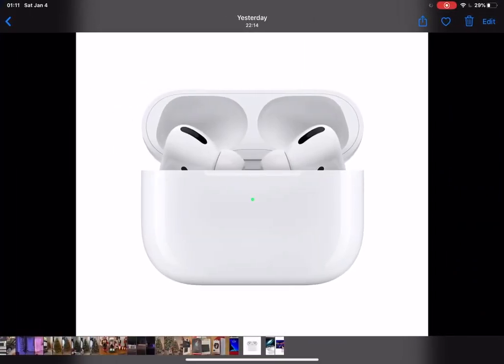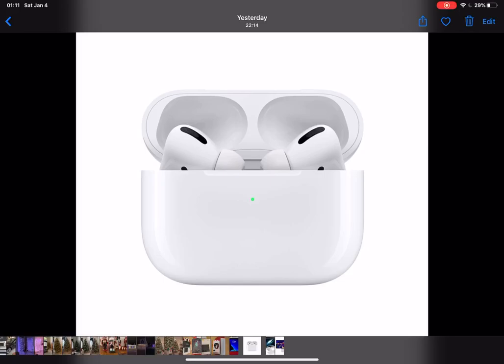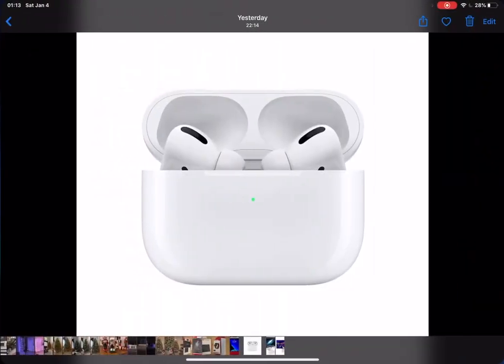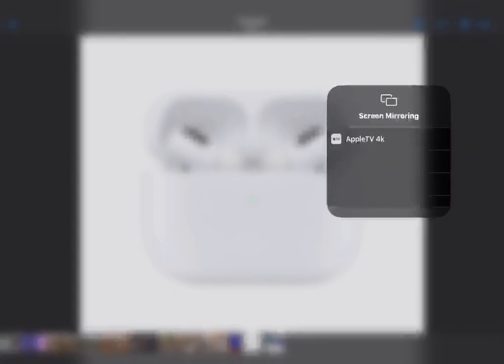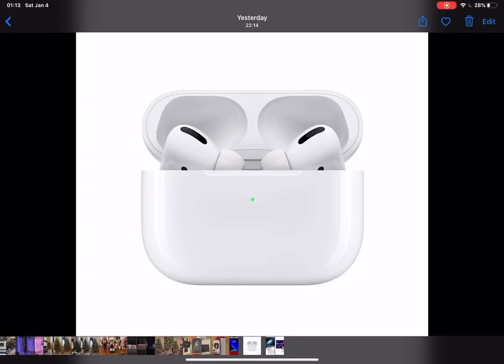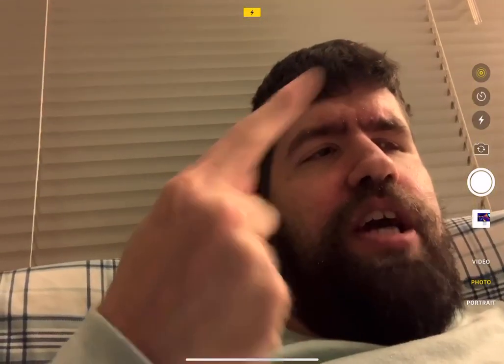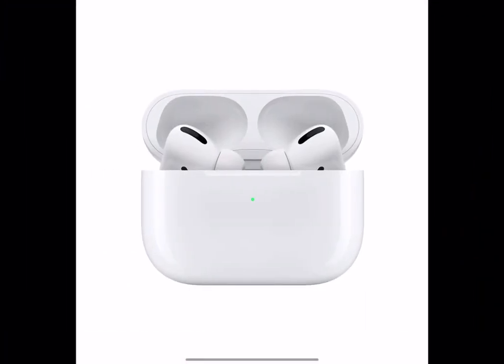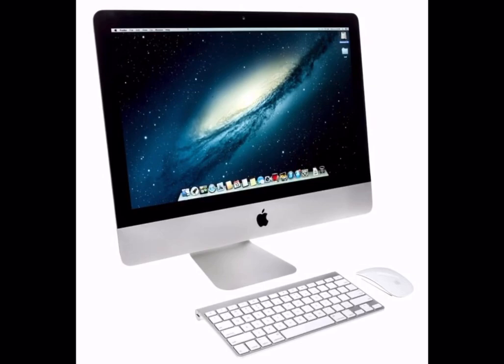iPad Pro, iMac, and the future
After a week and a half with the iPad Pro 11 inch, I have decided I absolutely love this. This iPad is essentially replacing a five-year-old iMac. It did make me wonder though, because my iMac is technically eight years old, so I’m curious as to whether or not Apple’s going to actually overhaul the design this year? I give my thoughts on some details about what I think the design should be, as well as what makes the iPad so wonderful for me. :-)